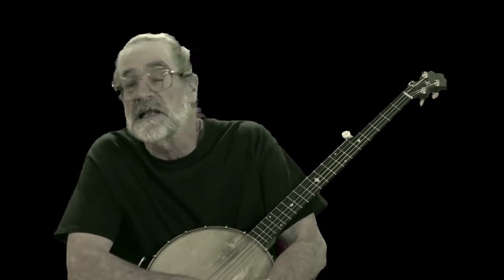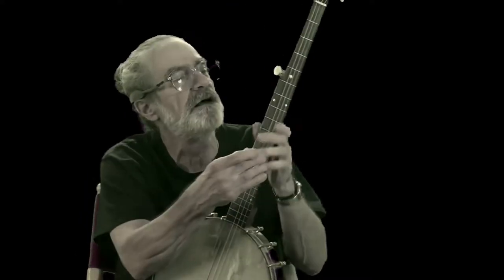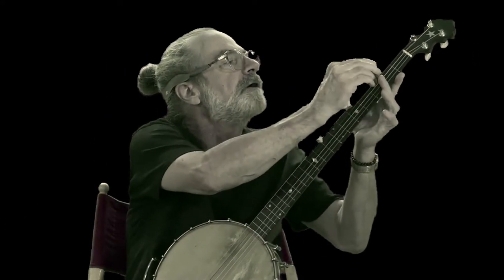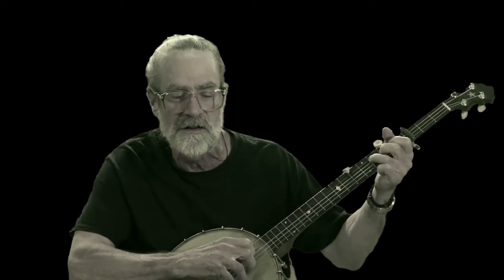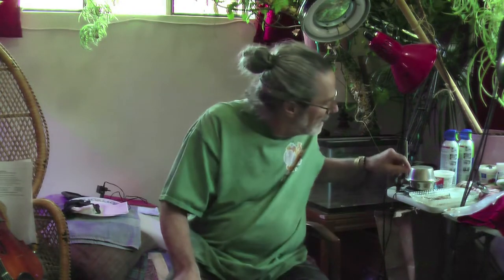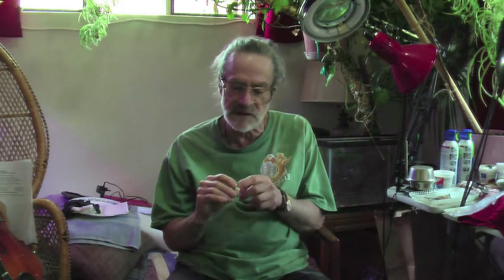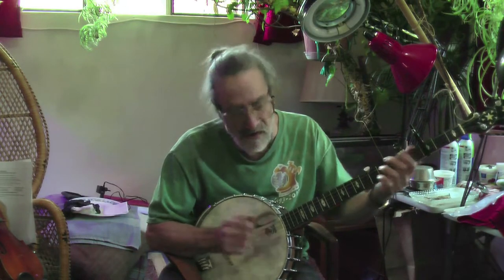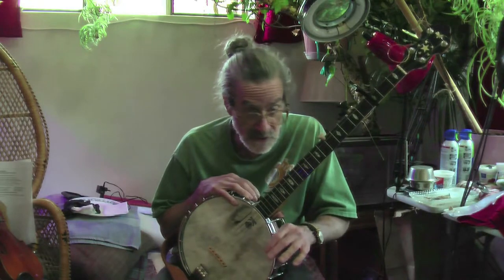CCCCNN1facebook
Clive's Clever Clothespin Capo is a newly designed simple 5th string banjo capo with no moving parts.  This is a sales video set up to be placed on Facebook.